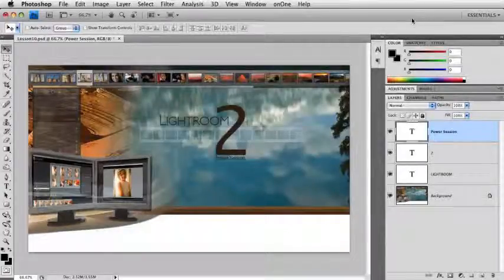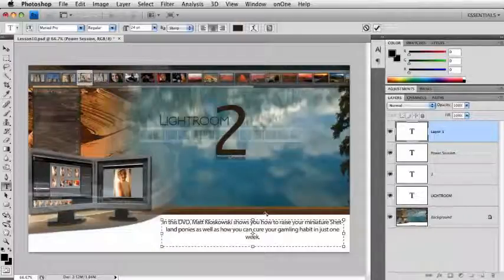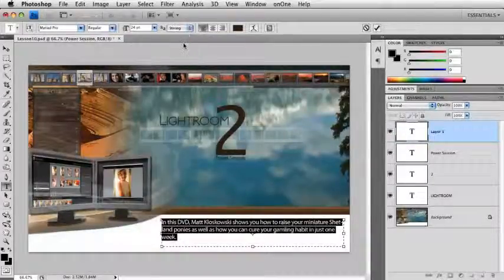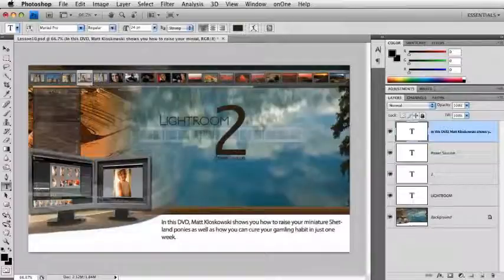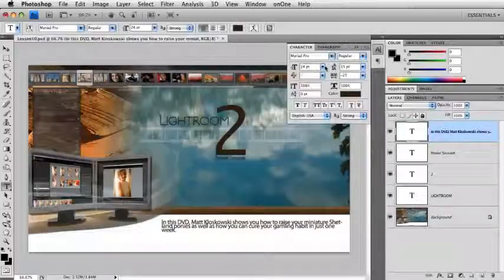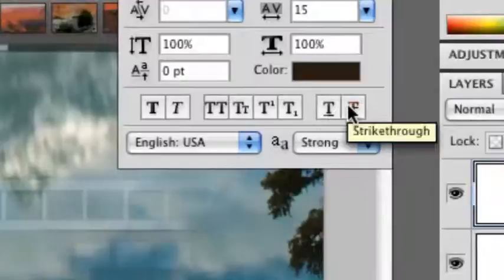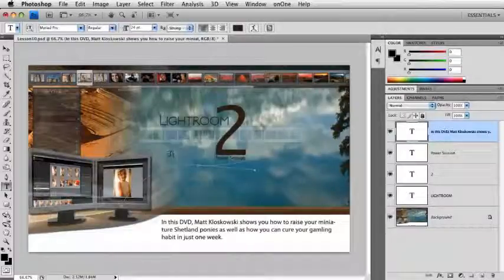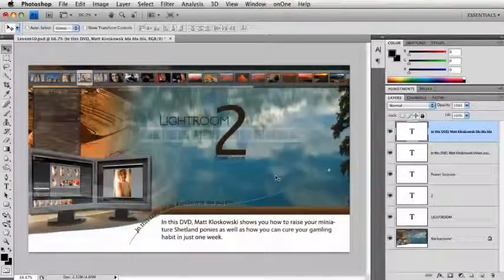14 Advanced Settings with Type Layers.mov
14 Advanced Settings with Type Layers.mov